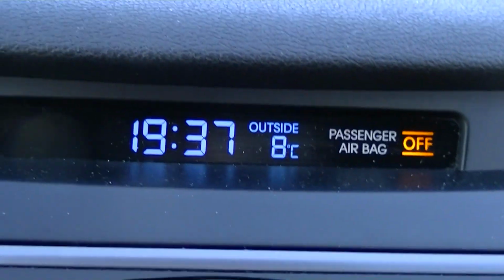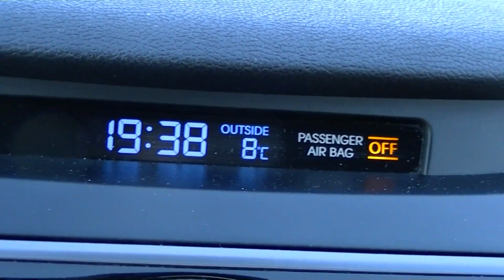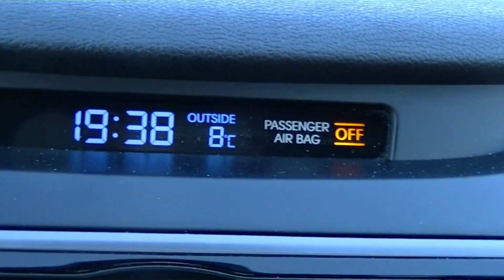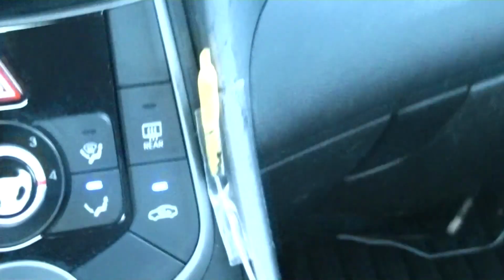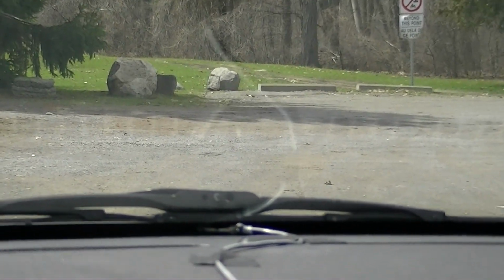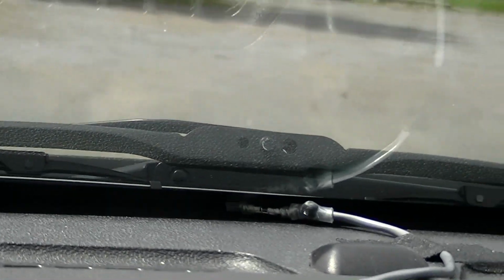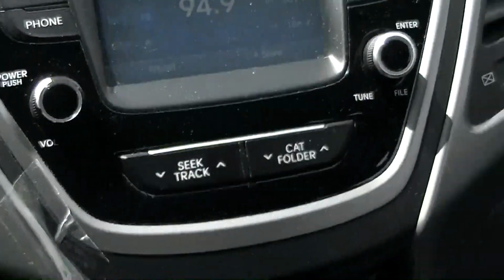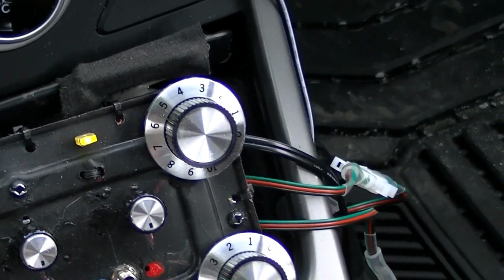Accurate Temperature Control System (ATCS: 2984867) for cars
User selects the desired comfort temperature for the seat and the air inside the car.

The ATCS works in the summer and in the winter.  The blower vents the air on and off in providing the desired temperature set by the user.